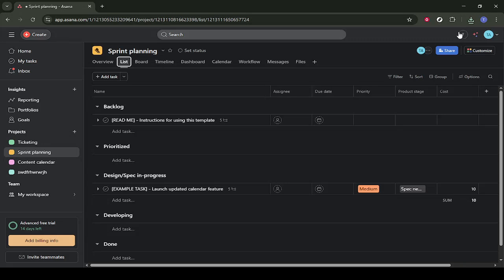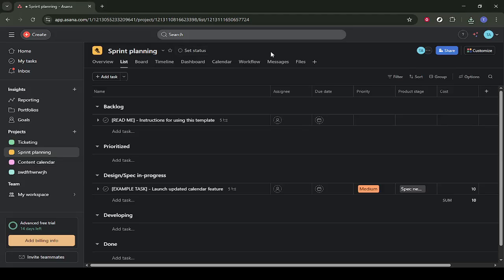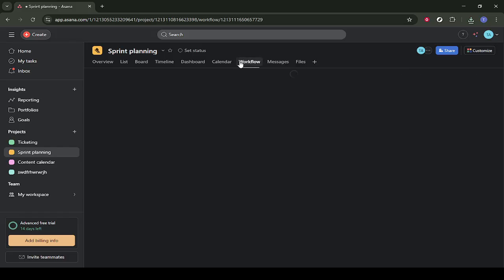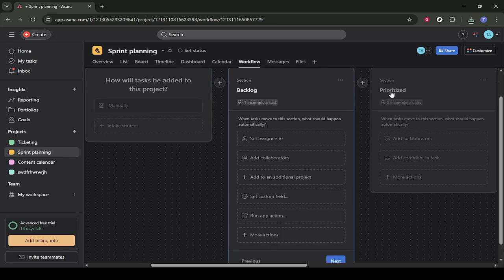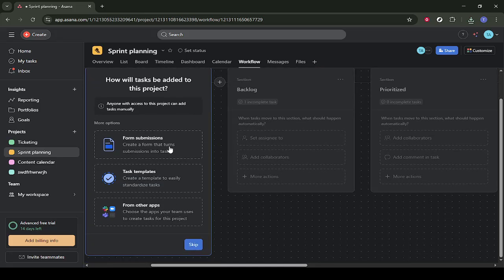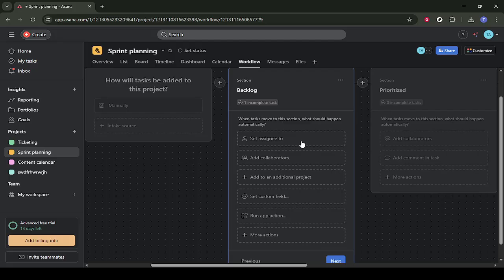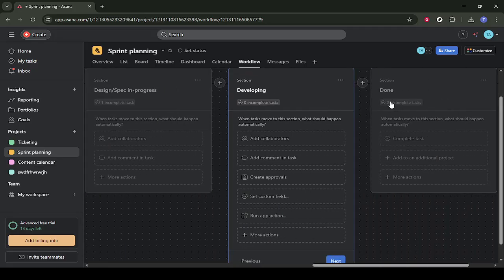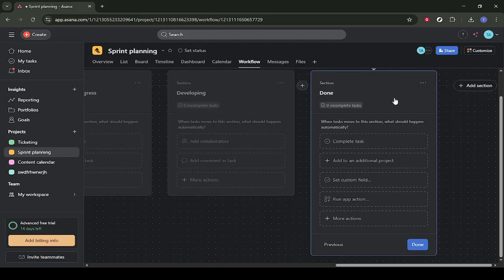How To Use Asana Workflow Builder 2026 Guide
In today's video we cover: asana tutorial, workflow builder, project management, asana tips, productivity tools, team collaboration, task automation, workflow optimization, asana features, online project management, managing tasks, productivity hacks, asana guide, project workflow, team productivity, digital workspace, task management tips, efficient workflows, asana setup

-Google Drive
-Google Meets
-Google Sheets
-Google Chrome
-Google Forms
-Google Gmail